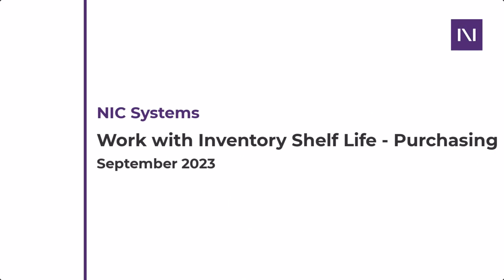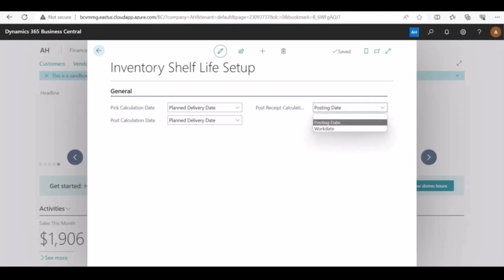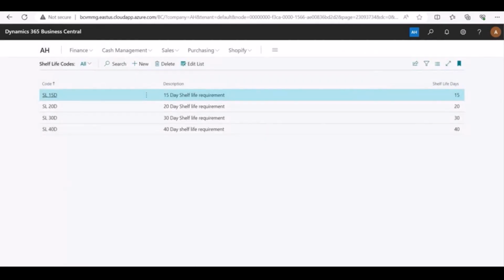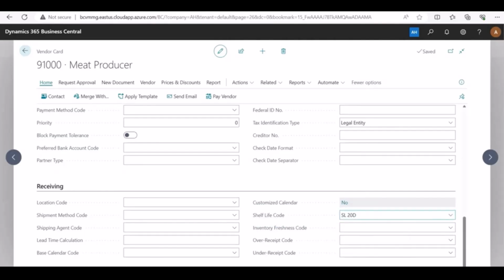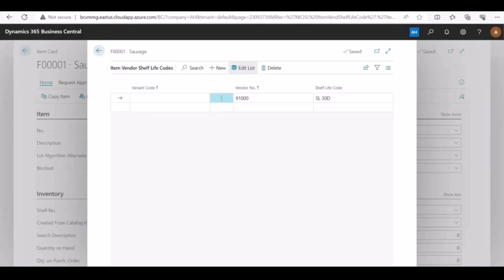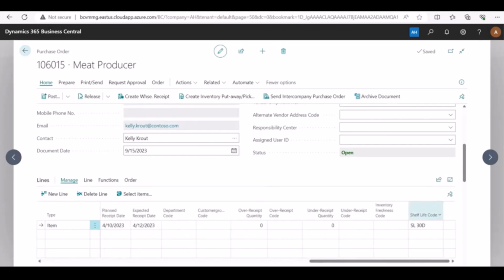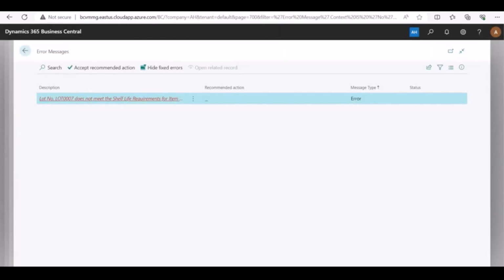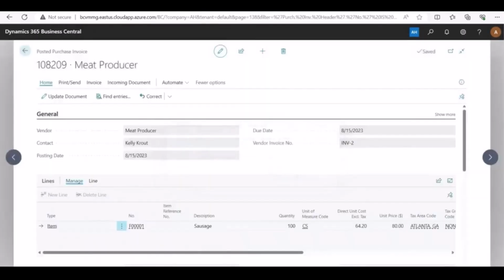Work with Inventory Shelf Life - Purchasing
Learn how to setup and use the Inventory Shelf Life app to ensure the items you are receiving in Microsoft Dynamics 365 Business Central do not expire within a certain number of days.